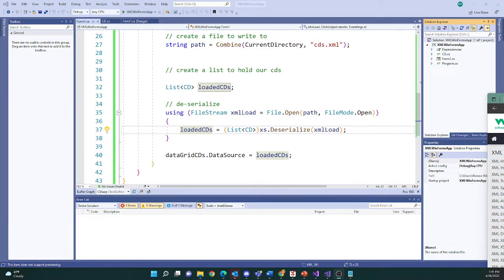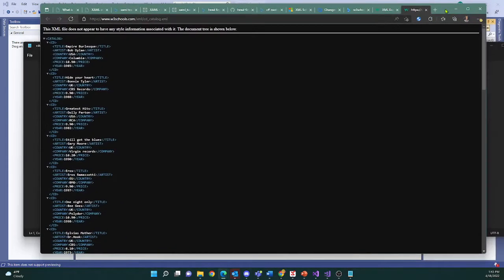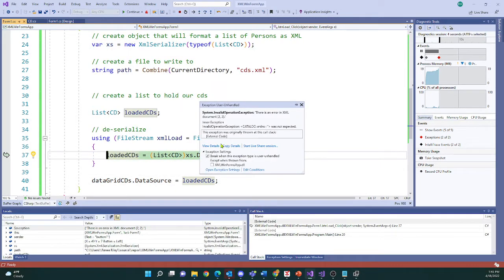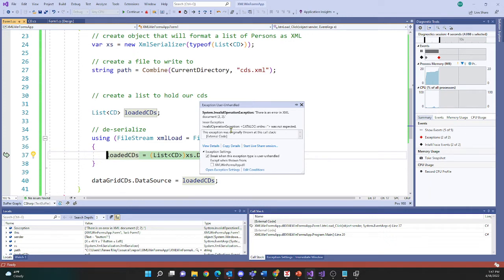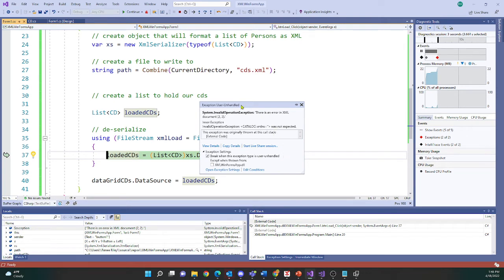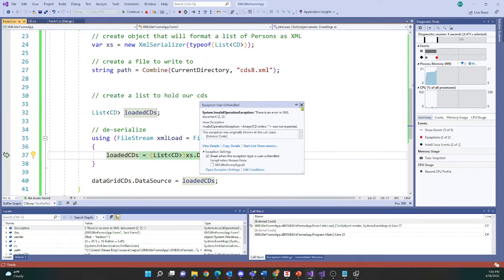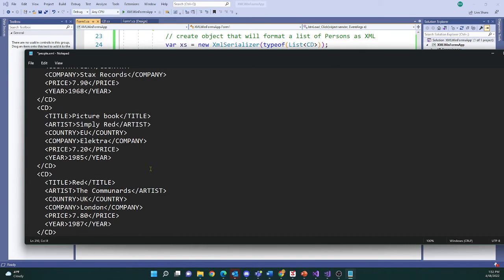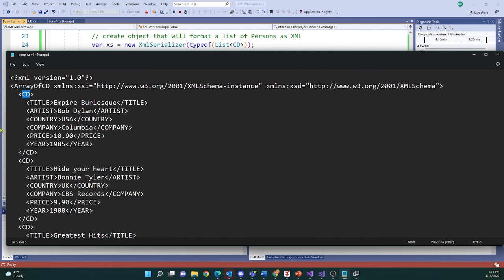CIS150 L12 1 XML Problem Solved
Deserializing an XML file is a piece of cake - unless the deserialize keeps crashing!
This video explains how to bypass the issue, caused by non-displayable file contents.